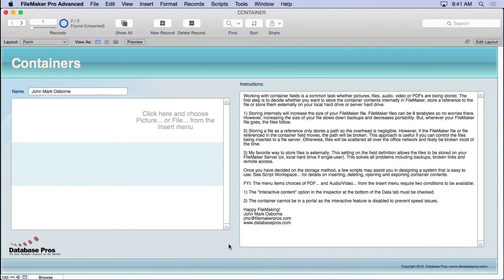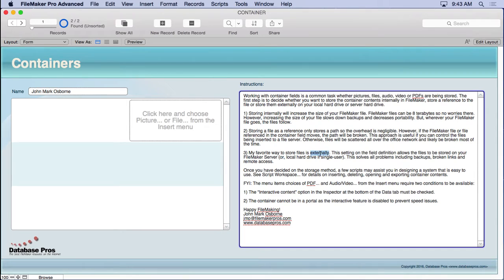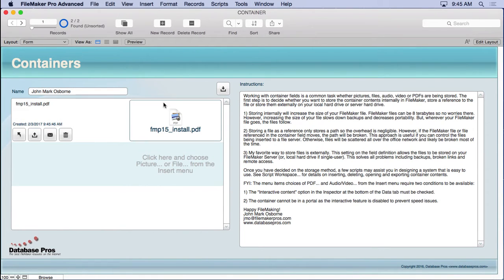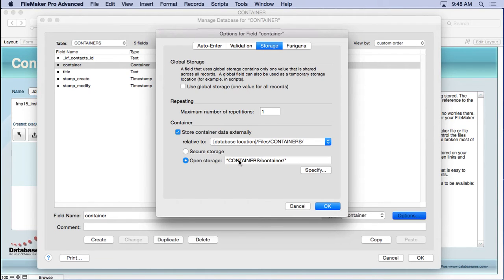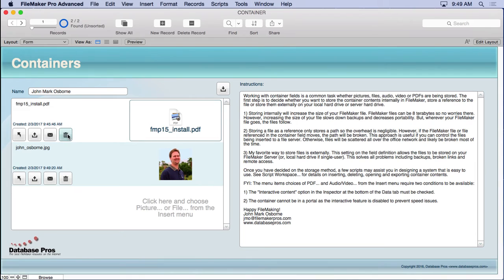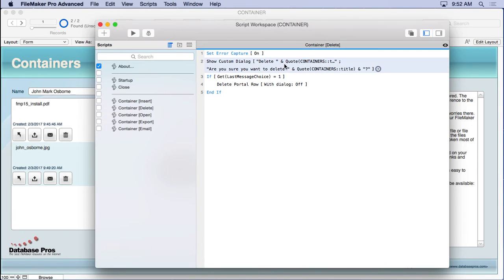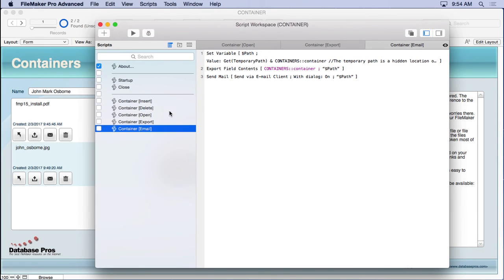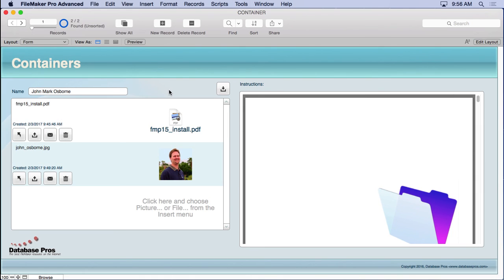Containers in FileMaker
All about container fields in FileMaker including storage options, interactive media, scripting and much more.